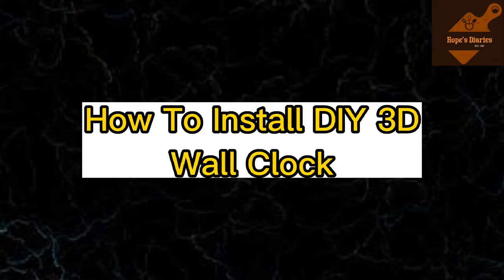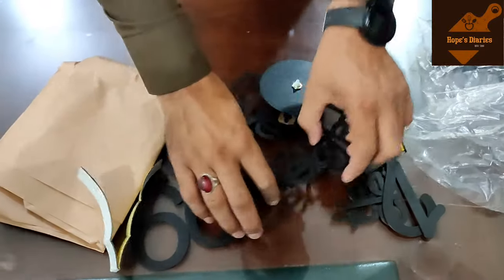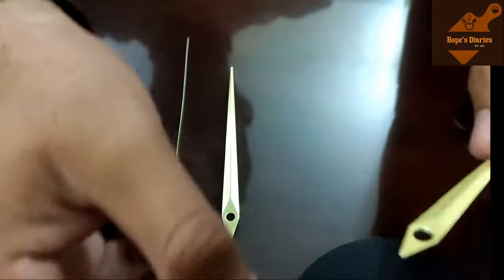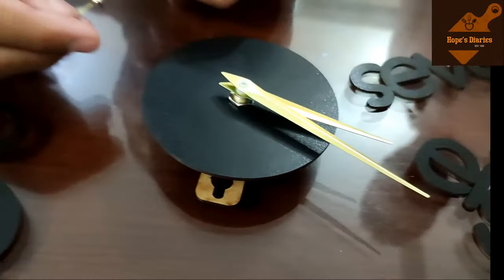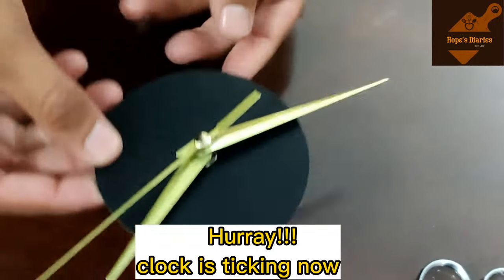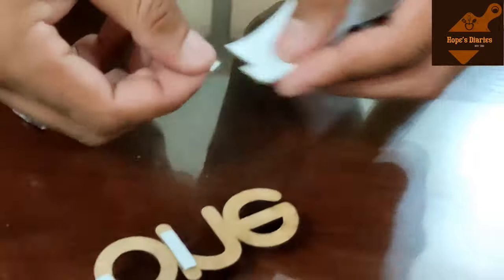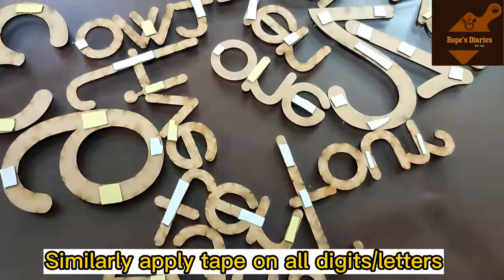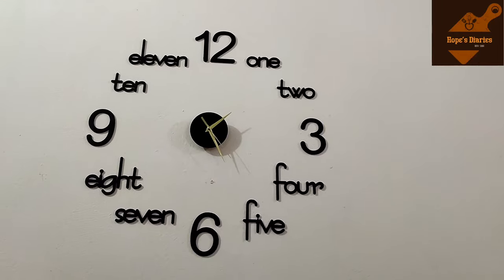How to install DIY 3D wall Clock/how to install modern wall clock/step by step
In this video i'm sharing easy step by step procedure to install  DIY 3D wall Clock/how to install modern wall clock/step by step/hopes diaries
how to install 3D wall clock in urdu,Diy3D wall clock in urdu,acrylic big wall clock

how to install 3d wall clock, interior decoration, hindson wali ghari laganay ka tareeka, modern clock install karne ka aasan tareeka, step by step wall clock install karne ka tareeka,